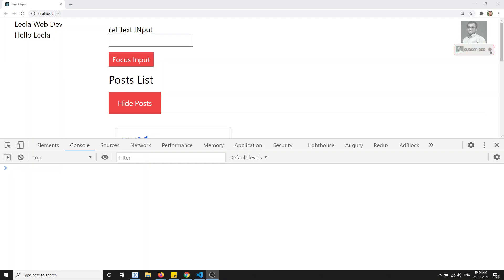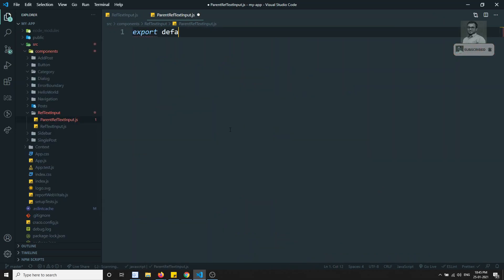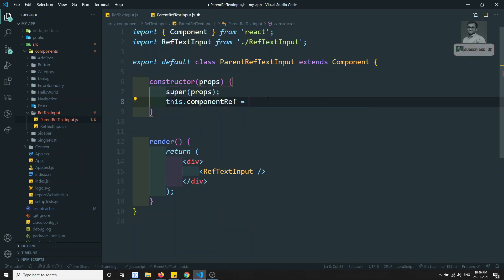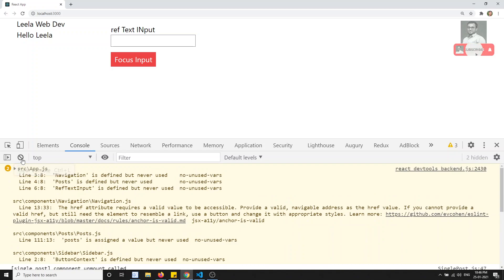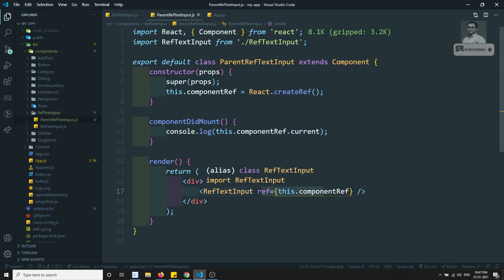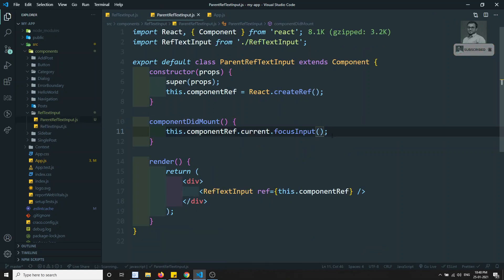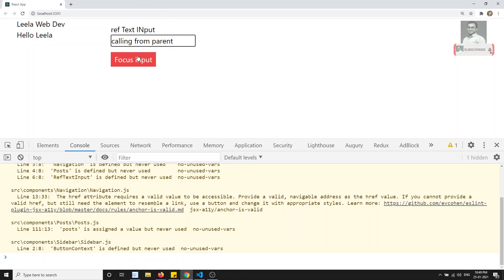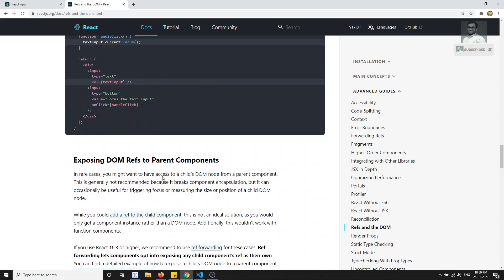23. Adding Ref to the React class Component. Get component instance by applying ref - ReactJS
Hi Friends
In this video, we will see adding the ref to the class component. Get the component instance by applying Ref to the component in ReactJS.